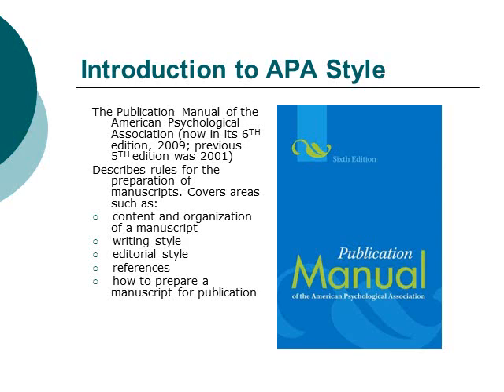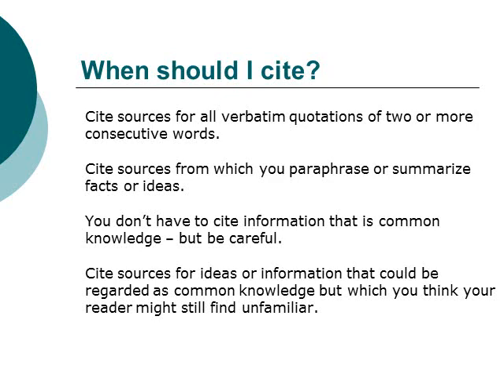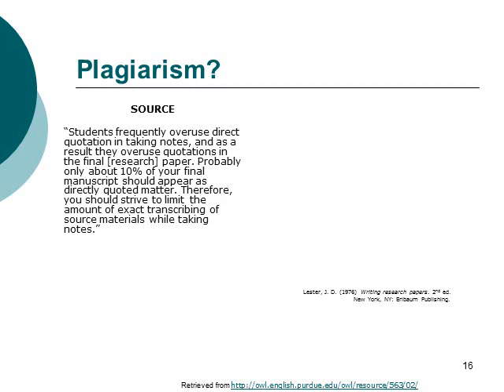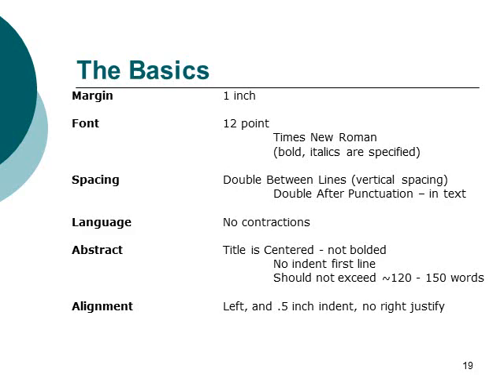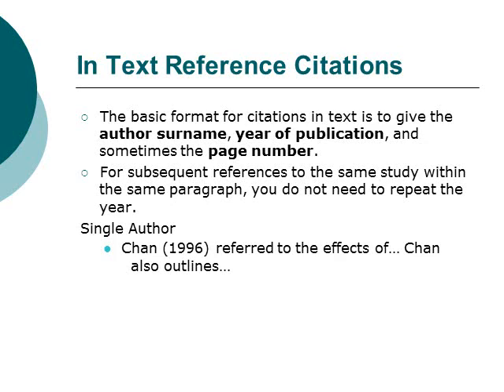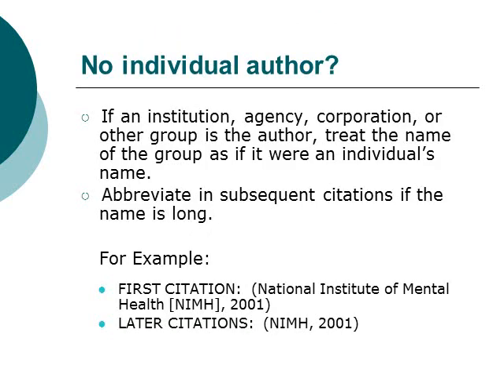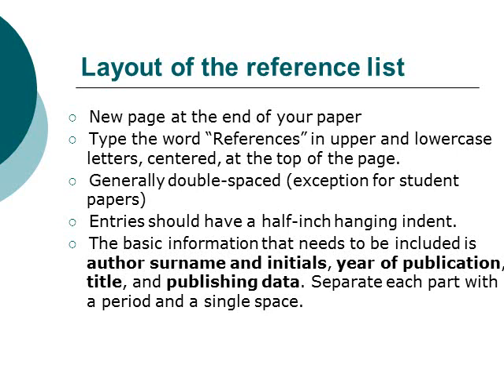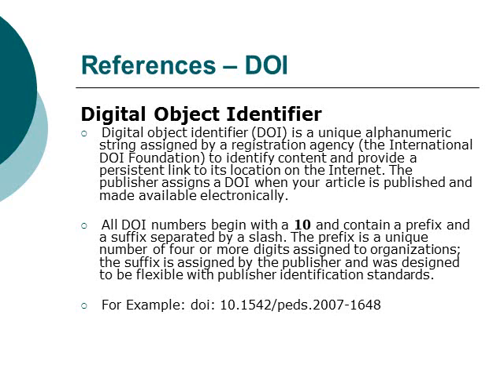Introduction to APA Workshop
Hosted by Teachers College Columbia University's Graduate Writing Center